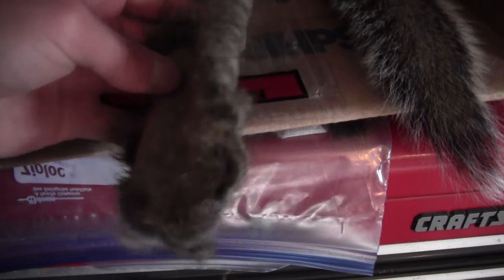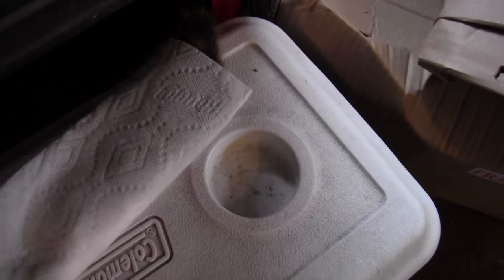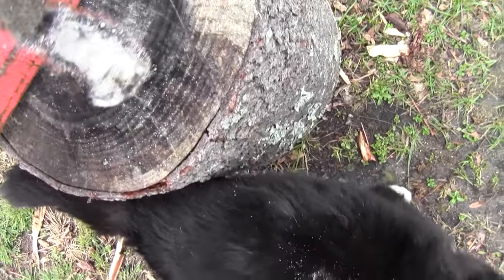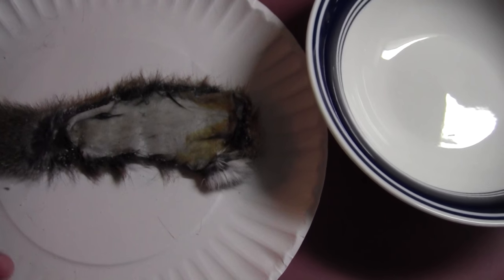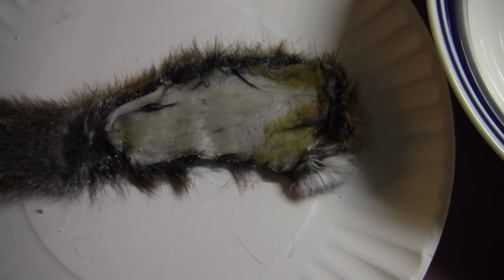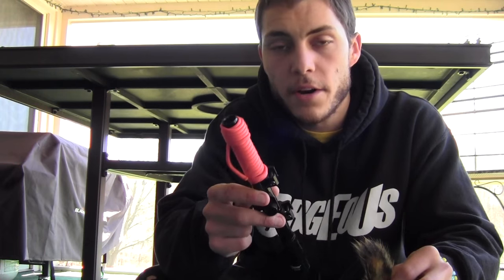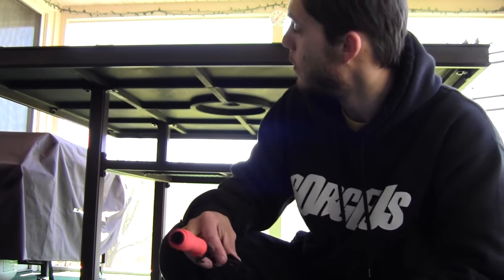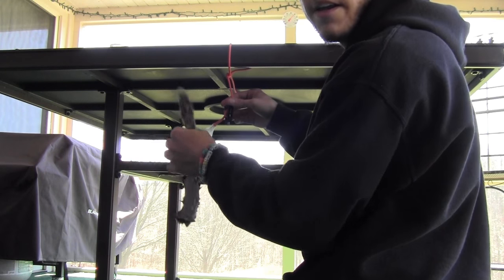Tanning Part 1: Prepping the Pelt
I have a few squirrel pelts and I'm going to tan them, but they've been sitting for quite some time, so I need to get them into condition to be tanned properly. It's very simple. Just salt for two days, and egg for a day. Then you can learn the simple, cheap process for tanning at home from my next video!